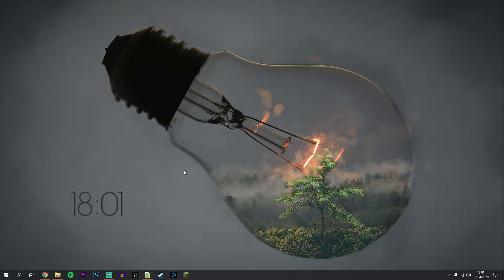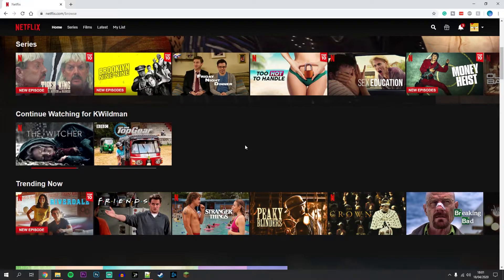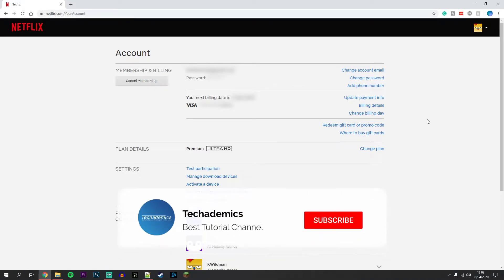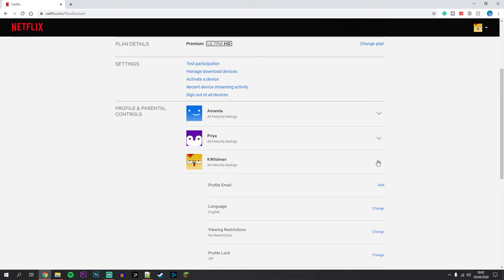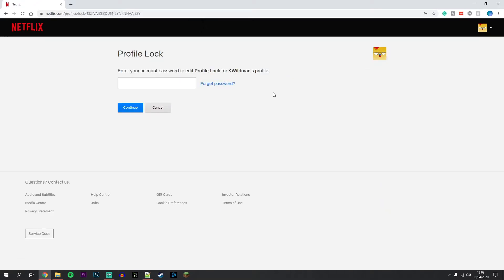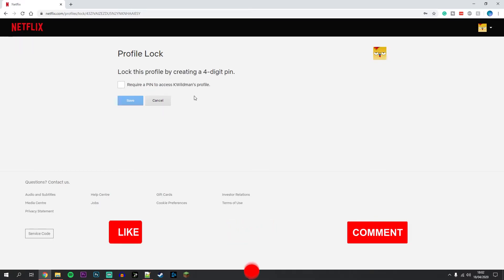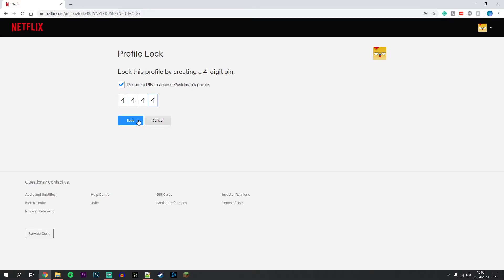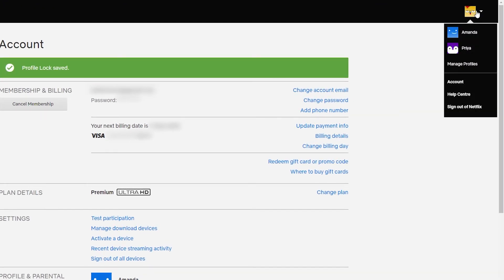How To: Lock Profile On Netflix - (Quick & Easy)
Today, you will learn how to Lock your Profile on Netflix! Netflix has introduced a feature where you can only access a profile with a PIN Code or a Lock. This video will show you everything you need to do in order to Lock your Netflix Profile and stop people from getting into it!